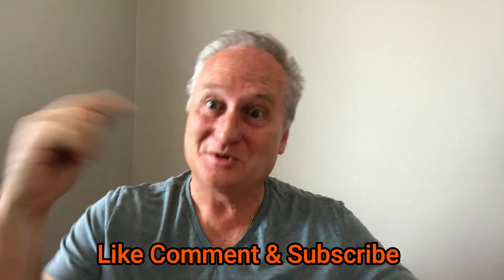Cape Town Apartment Near The Beach In South Africa Property Tour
Visit Our Auto Parts Store -

Need Selling advice or a valuation?
This Apartment Costs R1295 000 ZAR

Use this code "50QRMFGB"

Movie Night Done Right!!

How to find cheap property for sale

Road to financial Freedom !!

Need a Clever Brainy Dog?
No Matter What your Dogs Behavior is -

Get Pre Approved Home Loans FAST!

Wall Mounted Floating Shelves

Come on over and say high.
AND DON’T FORGET
I Sell Property Call Me First!!
Prefer Facebook???

Rob Gill  is an Entrepreneur, Property Consultant and Property Investor. He is the founder of RobGillT Property and RobGillTCars. Rob Gill helps entrepreneurs, Property Consultants and those looking to sell and buy property, through educational videos on YouTube, Facebook and Instagram.